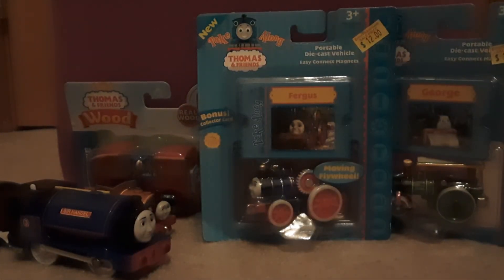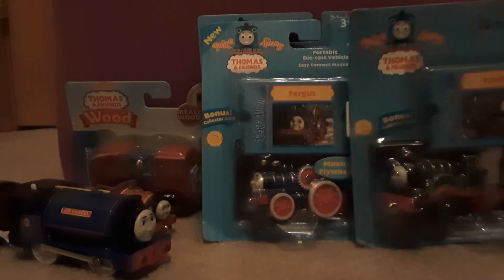Entertrainment Haul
Justin opens Ertl, Take Along, and Trackmaster